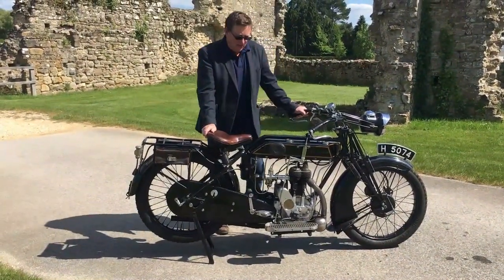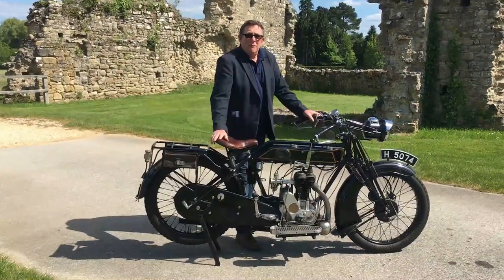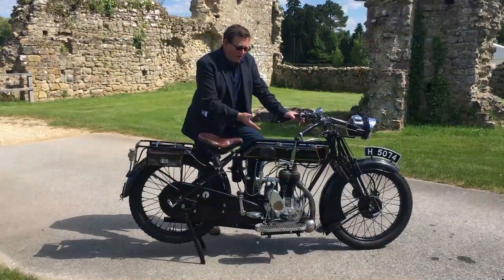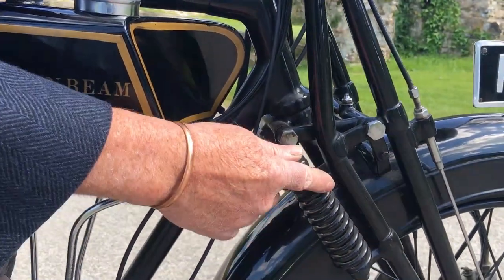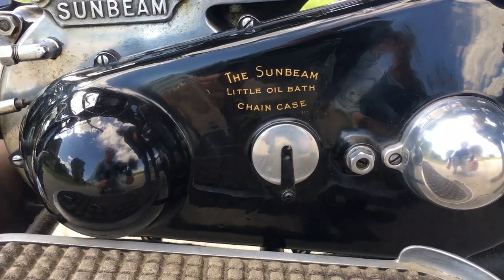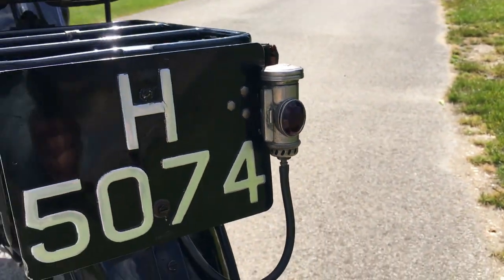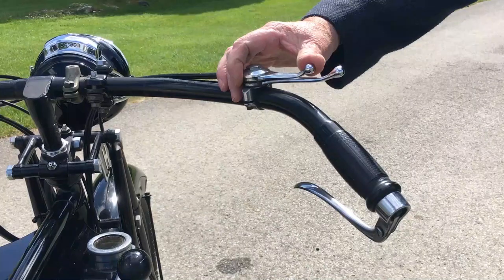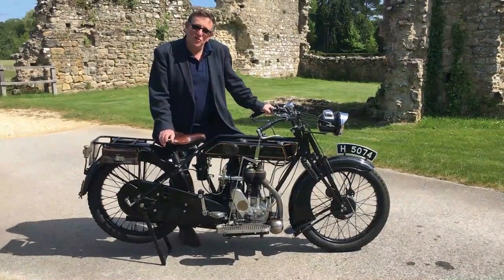1924 Sunbeam Model 3 Motorcycle - A Review - National Motor Museum, Beaulieu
Watch Beaulieu's Chief Engineer, Doug Hill give another review of a vehicle from the National Motor Museum.

This week it's one for the motorcycle fans as Doug reviews the 1924 Sunbeam Model 3 from the collection.